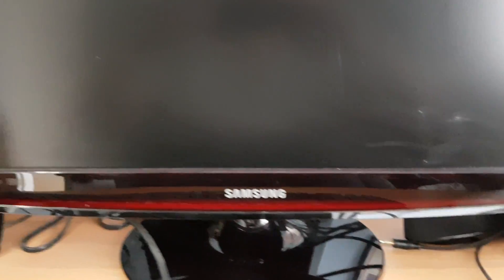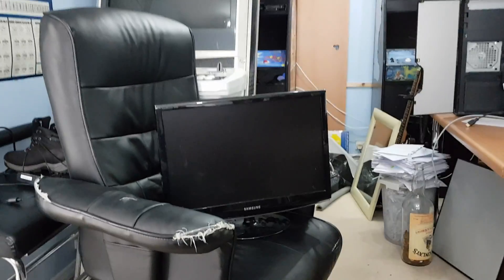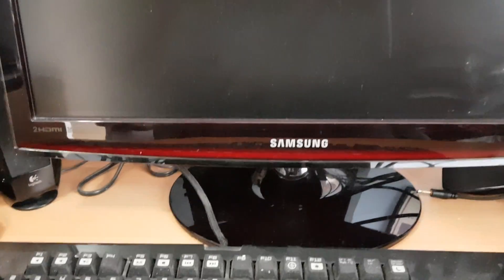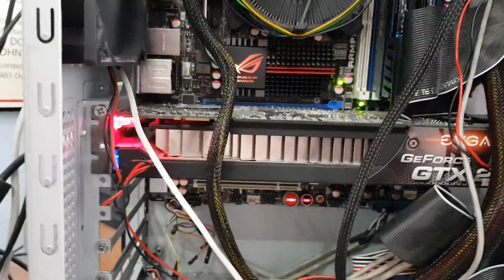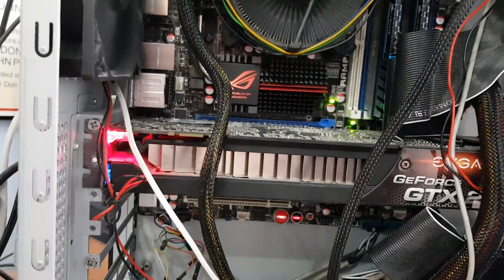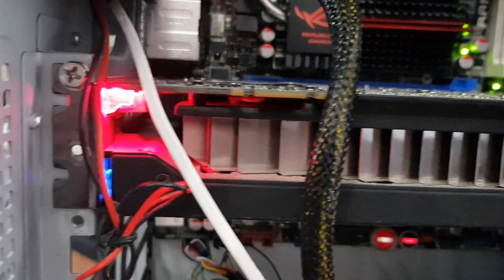Fixing my PC 5